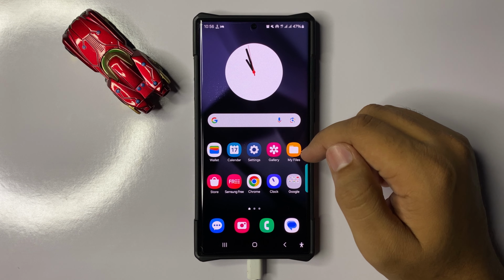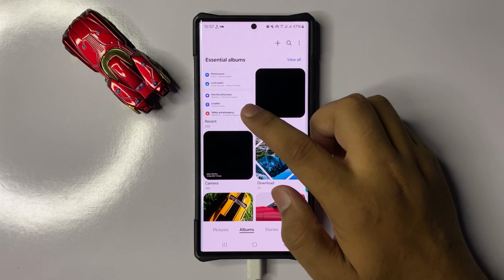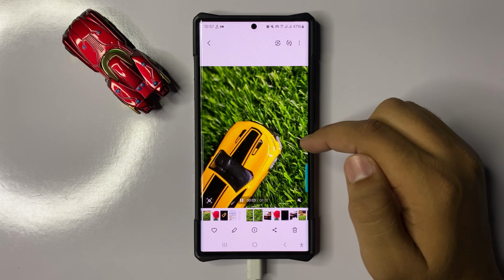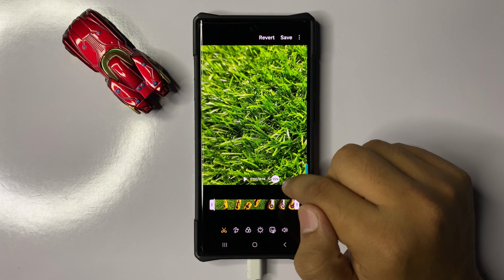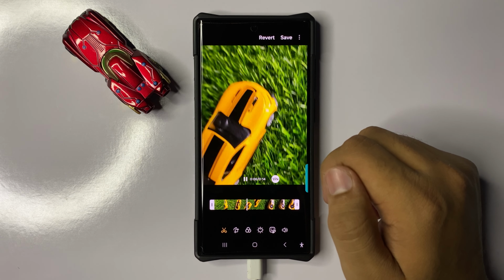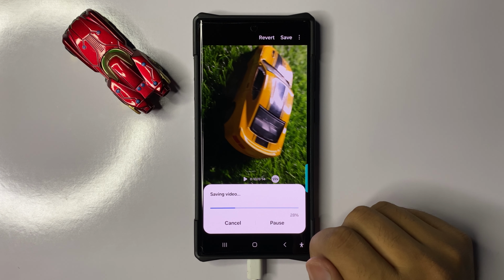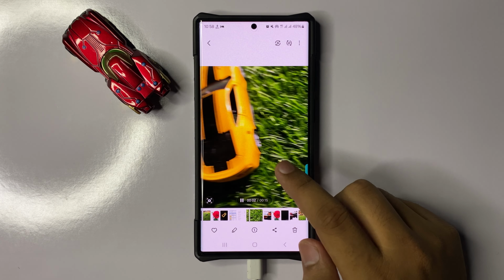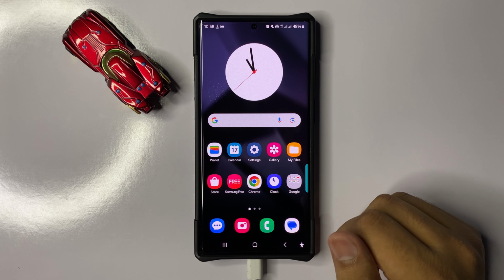How To Make Any Video a Slow-motion Video On Samsung Galaxy S25 Ultra